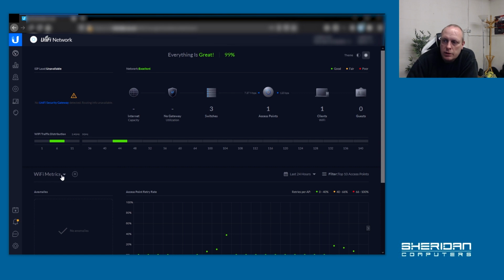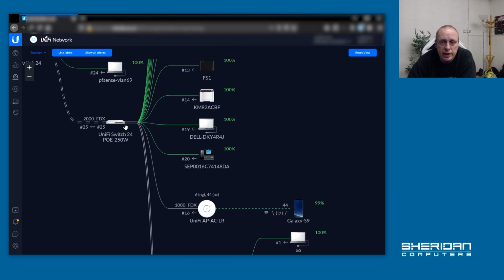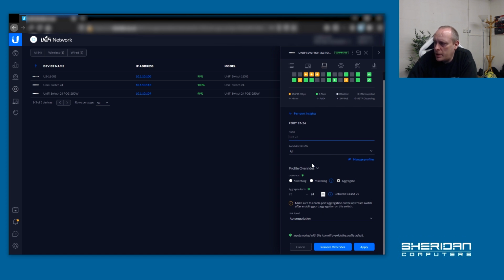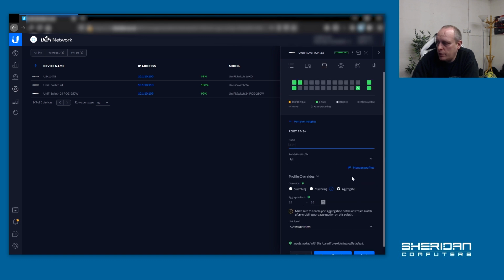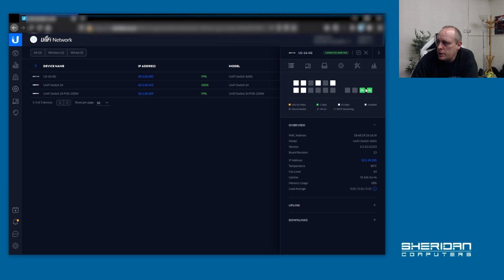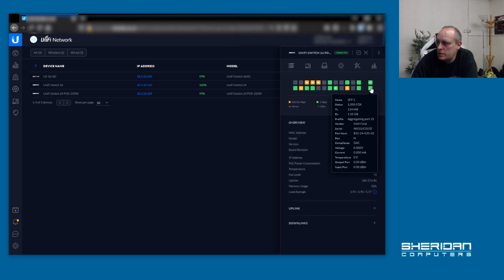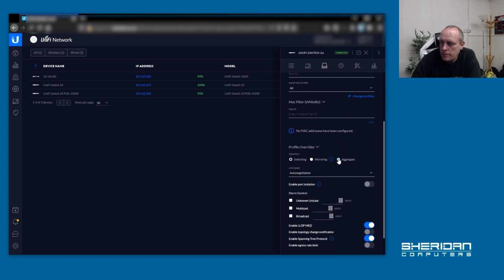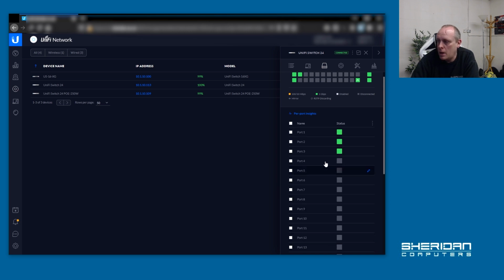How to Configure UniFi Switch Port Aggregation Links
How to configure links between multiple UniFi switches using port aggregation.

Devices used in this video:
UniFi Switch 24 Non-PoE
UniFi US-24-250W 24 Port PoE Switch
UniFi US-16-XG 16GbE Switch